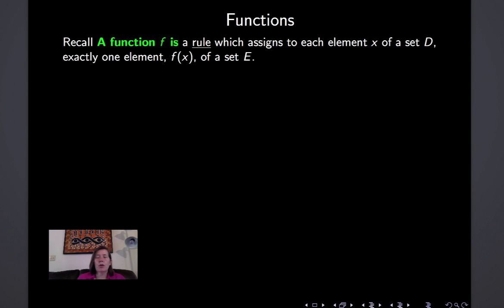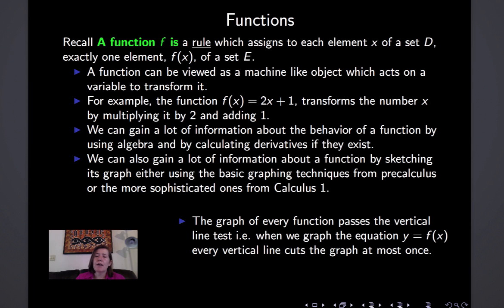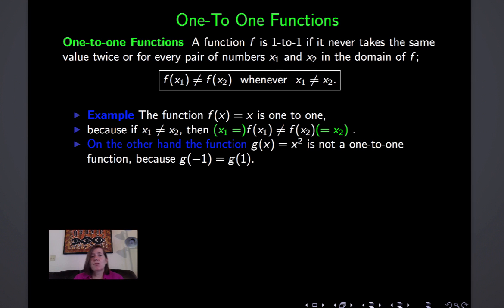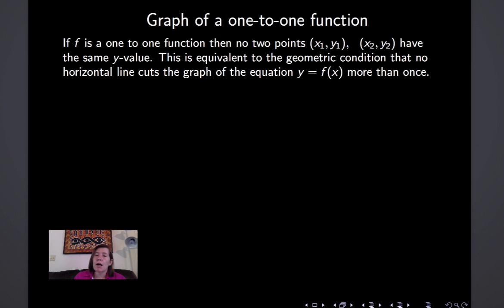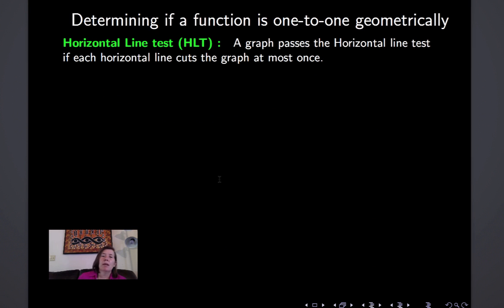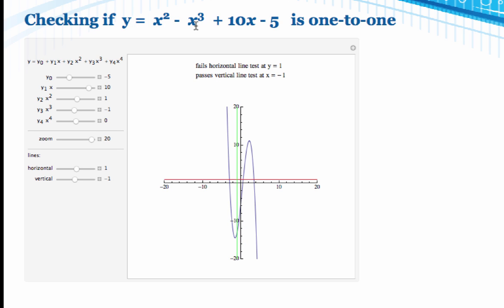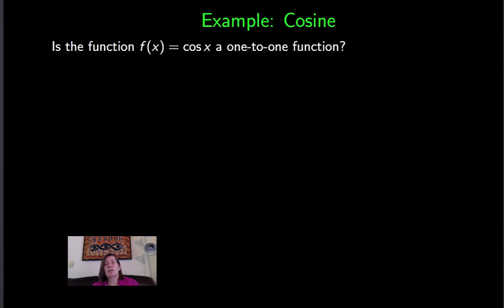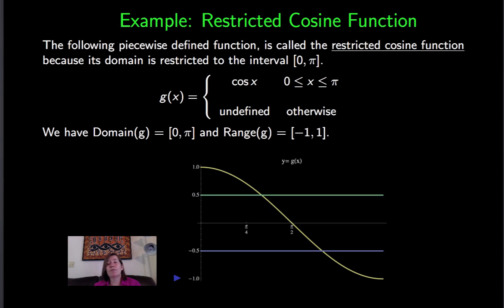Calculus II, Lecture 1, 1. Horizontal Line Test